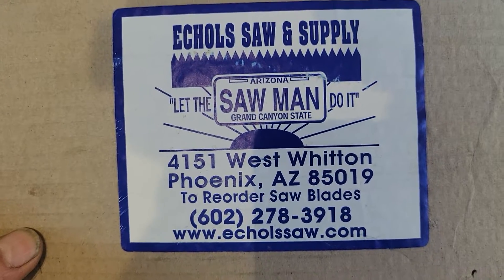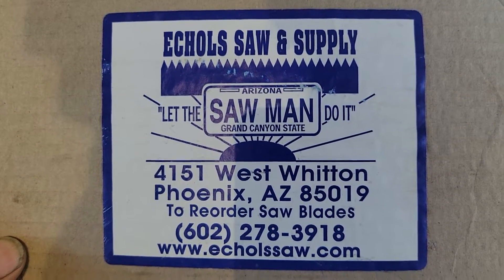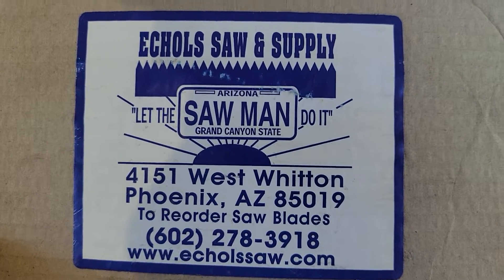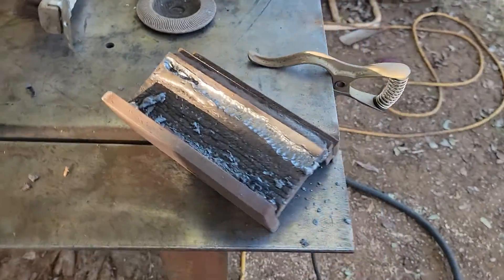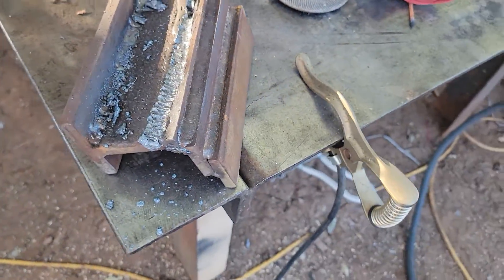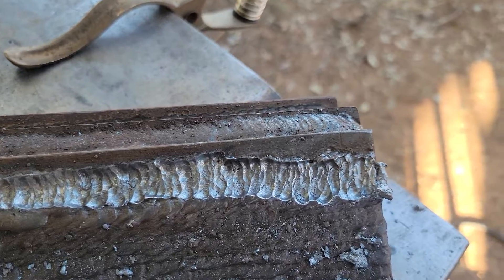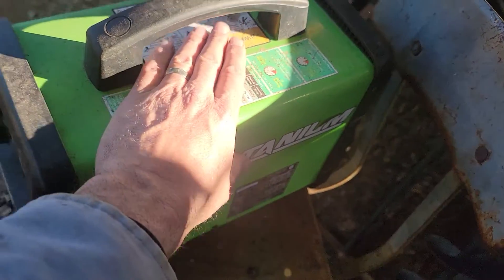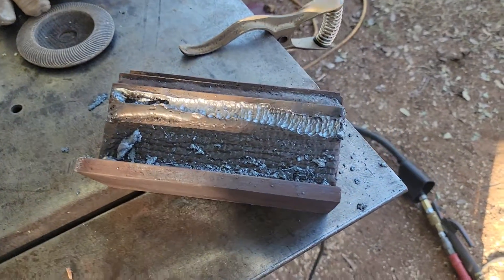Titanium stick 225 Can you carbon arc gouge with it !?!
Alright everyone thank you for joining me today. In this video I'm doing a request to do an experiment to see if you can carbon arc gouge with the titanium stick 225. The results of this experiment are shocking, no pun intended. Thanks again for watching!